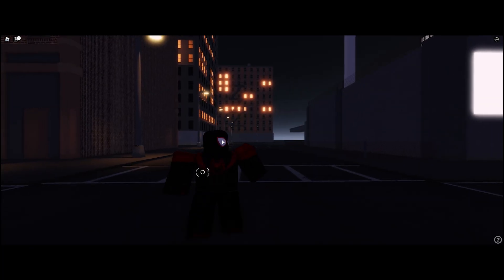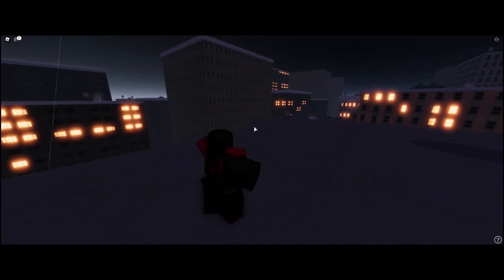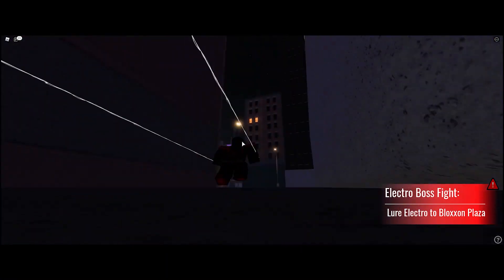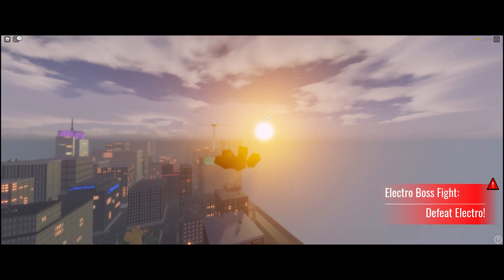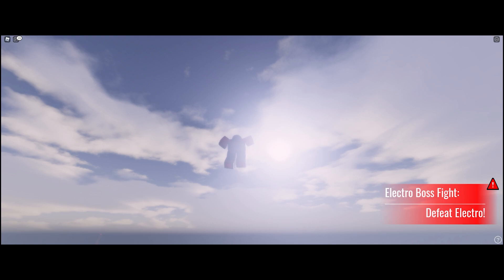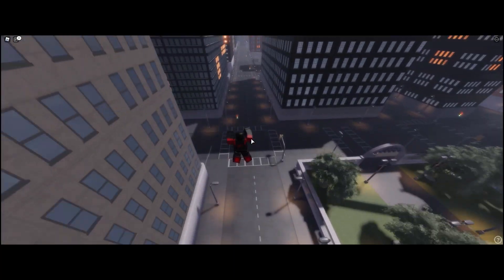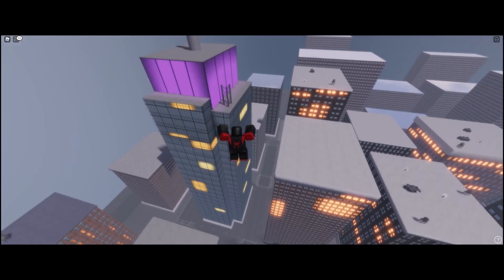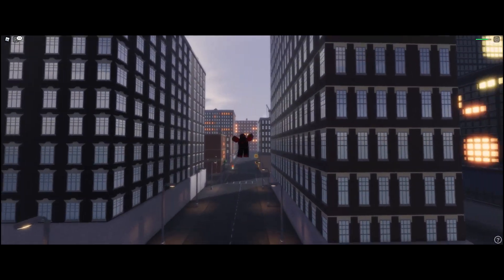THE BEST SPIDER-MAN GAME ON ROBLOX | INVISIONS WEB-VERSE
"It's just a leap of faith"